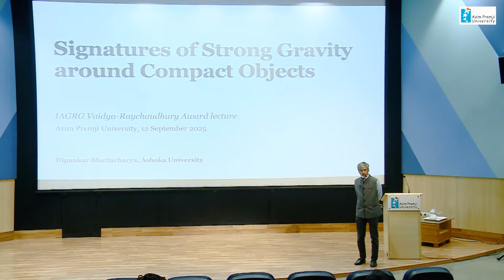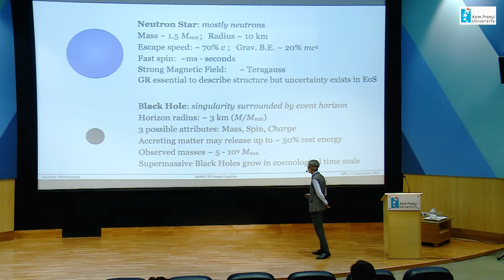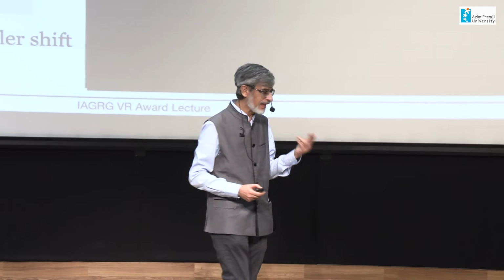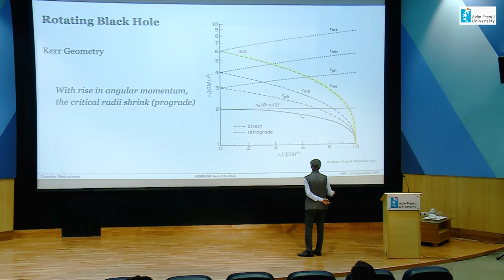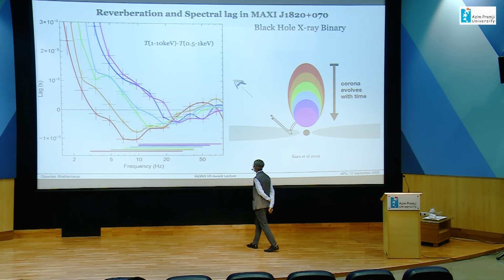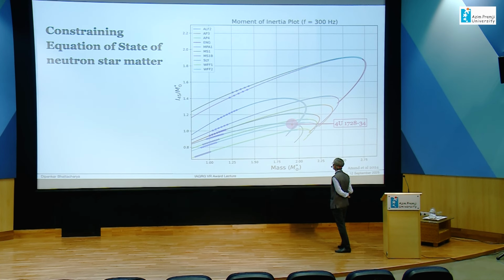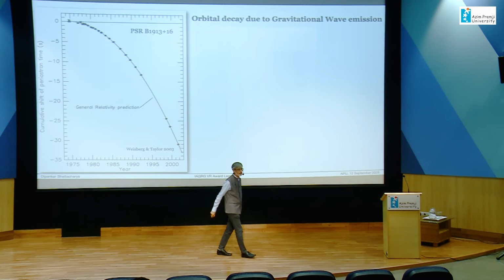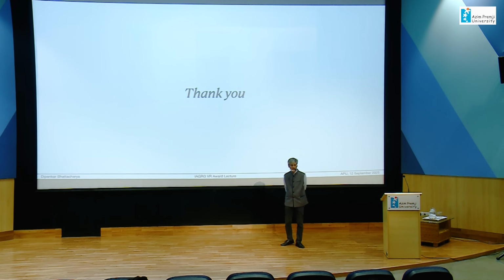Talk: Signatures of Strong Gravity around Compact Stars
Compact objects such as Neutron Stars and stellar-mass Black Holes are strongly relativistic. Timing and spectral analysis of radiation received from them reveal multiple signatures of strong gravity, including gravitational redshift, light bending, propagation delays, frame dragging, relativistic precession and several others. Detailed observations of these effects allow us to measure the mass and spin of black holes, place constraints on the neutron star equation of state, diagnose the nature of accretion flows and even conduct tests of general relativity.

This lecture will provide an introduction to these effects and illustrate them with observational results from various ground and space-based instruments.

This is the the Vaidya Raychaudhuri Endowment Lecture – 2025.

Dipankar Bhattacharya is the Sunanda and Santimay Basu Chair Professor of Astrophysics and the Head, Department of Physics at Ashoka University, Sonipat. Prior to this he was with the Inter–University Centre for Astronomy and Astrophysics (IUCAA), Pune and RRI, Bengaluru.

Prof. Bhattacharya obtained his Bachelors’ and Masters’ degrees in Physics from Jadavpur University, Kolkata and his PhD in Astrophysics from the IISc, Bengaluru, followed by post–docs at the University of Amsterdam and UC Santa Barbara. He works on high energy phenomena in the Universe, with particular emphasis on studies from space-based detectors.

The Vaidya Raychaudhuri Endowment Lecture – 2025